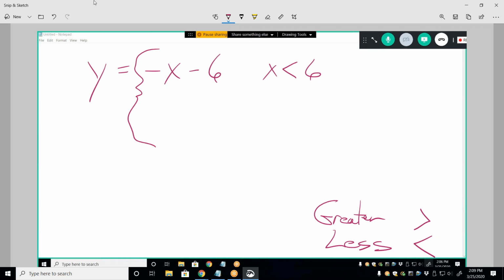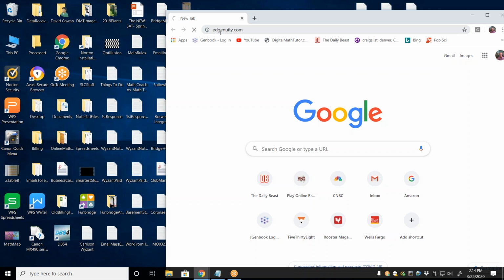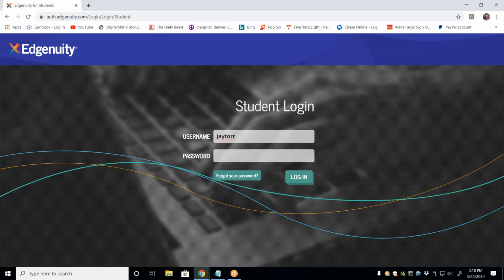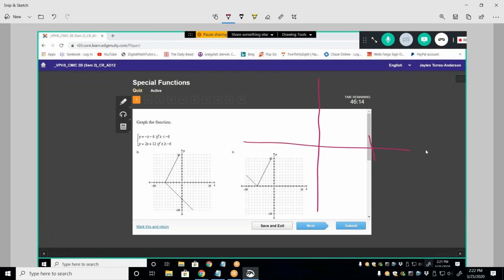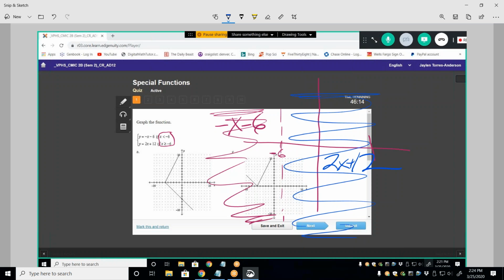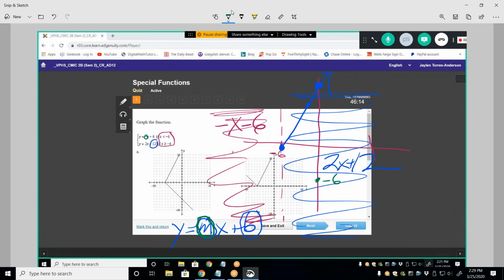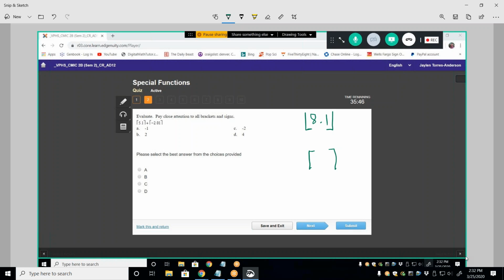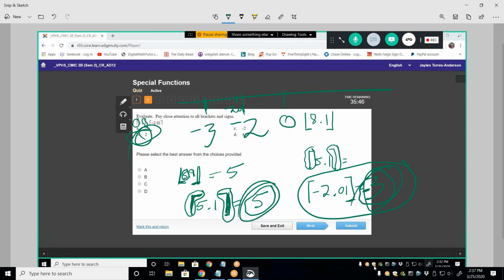Online Algebra 2 tutoring, JT032520